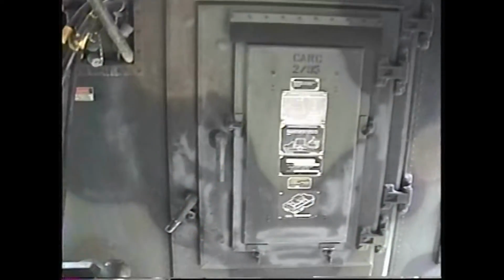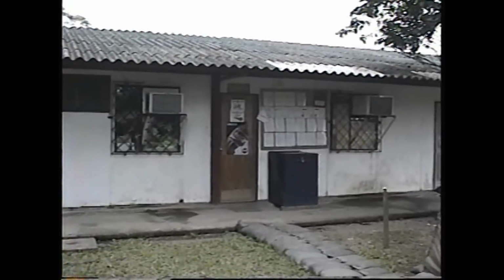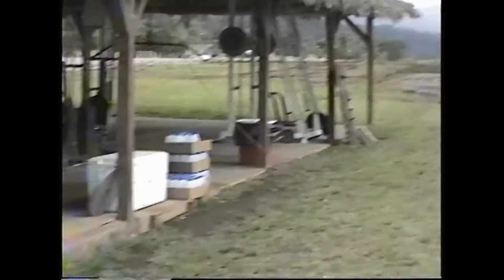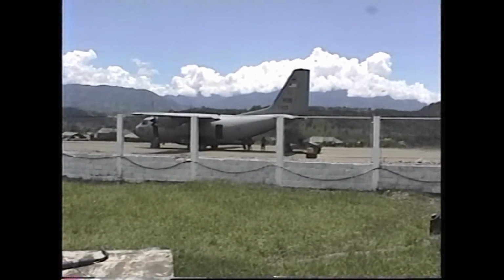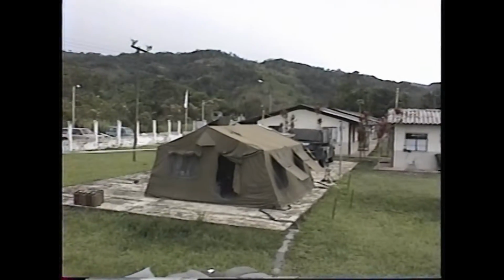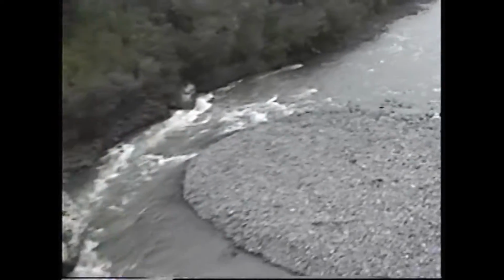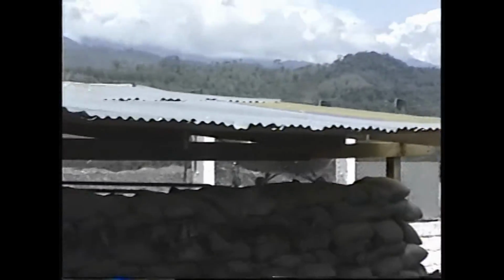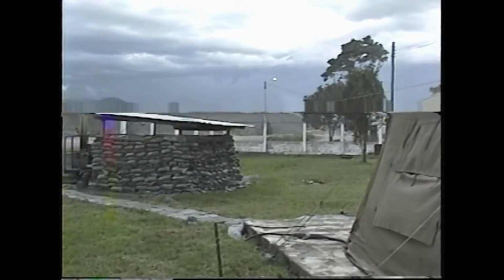MOMEP Tour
A tour around the JTF Safe Border/MOMEP base in Patuca, Ecuador and the surrounding areas.